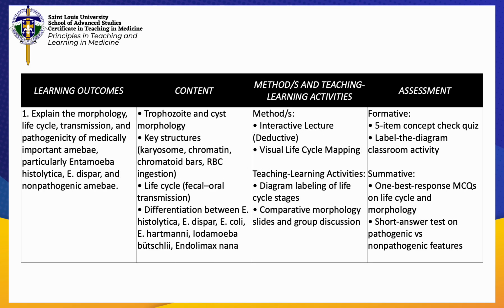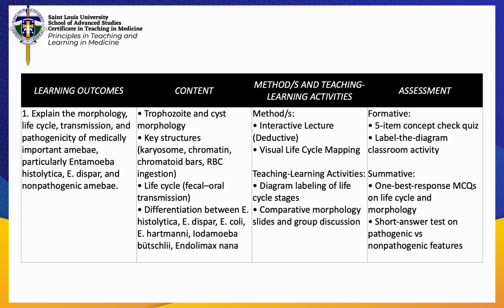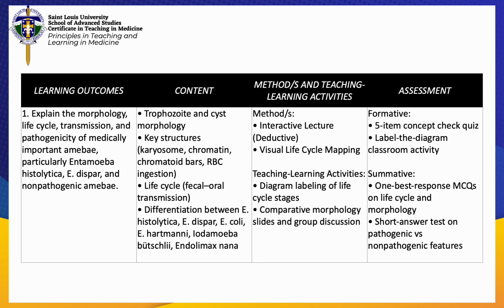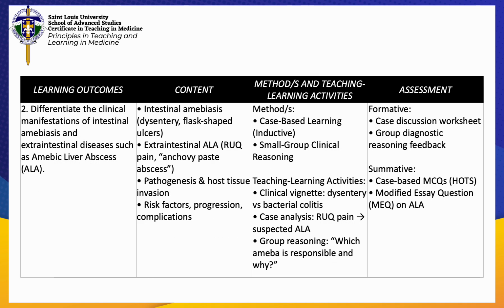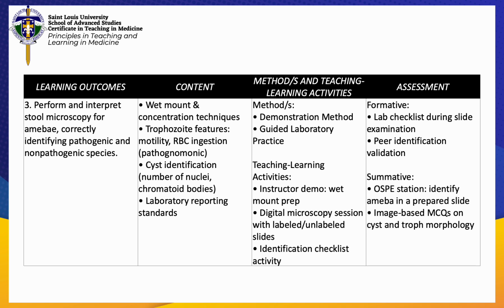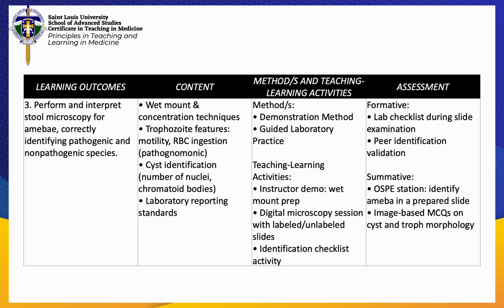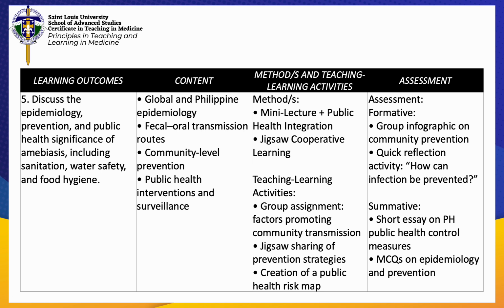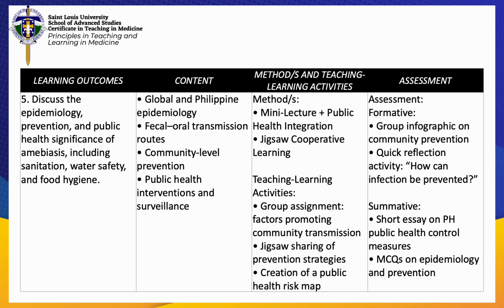Unit 6 Garampiel and Toledo Report